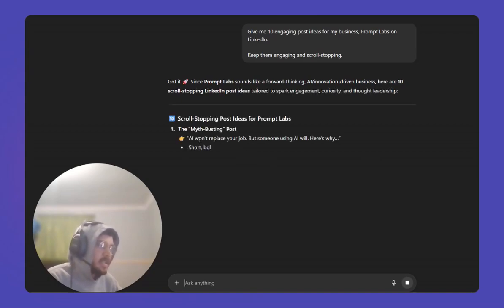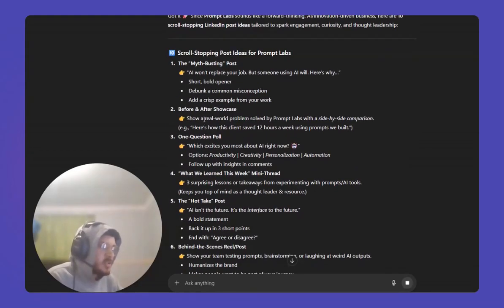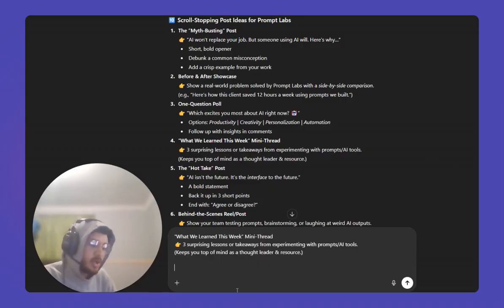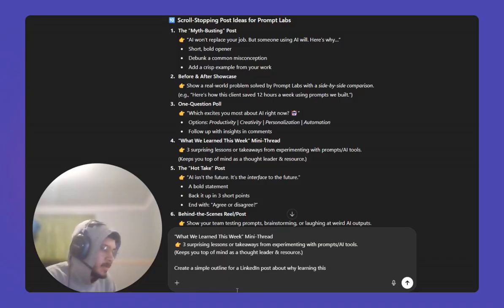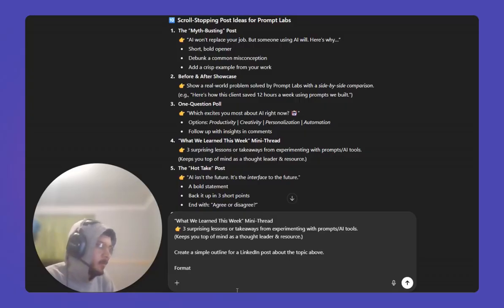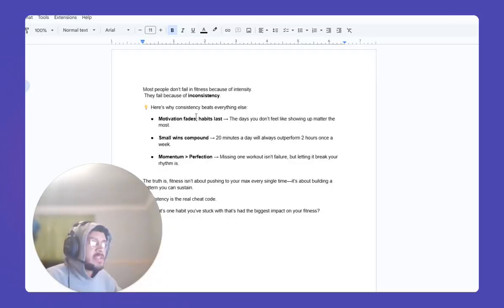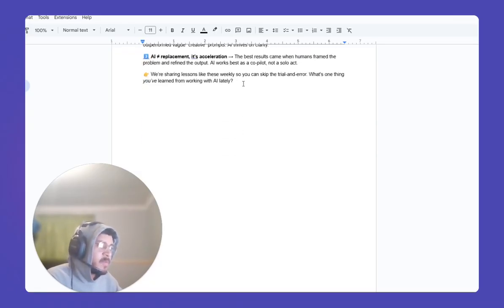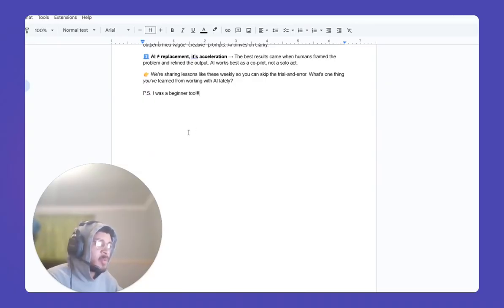The 5 AI Tools That Will REVOLUTIONIZE Your Writing Process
Creating content doesn’t have to be stressful or time-consuming. 🚀
In this video, I’ll show you how to harness AI tools like ChatGPT, Claude, and Canva AI to create blogs, posts, graphics, and more — faster and easier than ever before.

If you’re a content creator, entrepreneur, or small business owner, this guide will help you turn ideas into polished content in minutes.

🔗 Useful Links

📚 My Courses on Whop

✅ How to use AI to generate endless content ideas
✅ How ChatGPT + Claude can speed up your writing
✅ How Canva AI turns your words into visuals instantly
✅ Practical workflows to create more content in less time